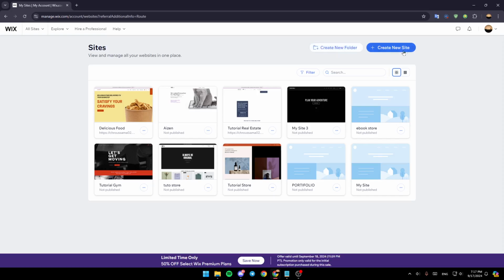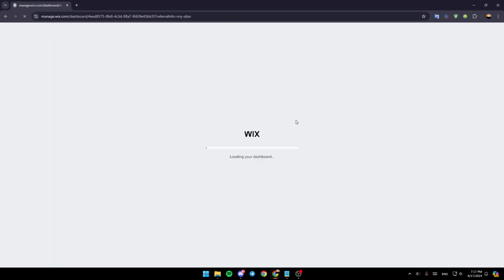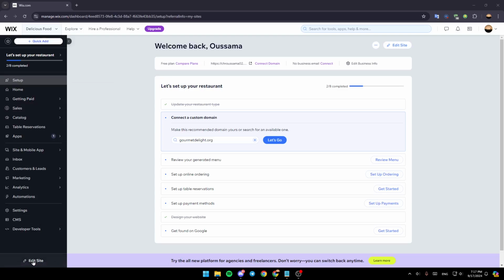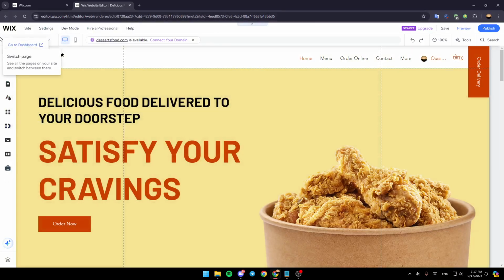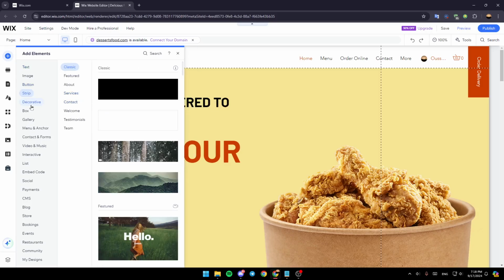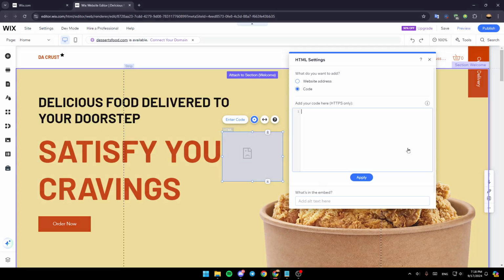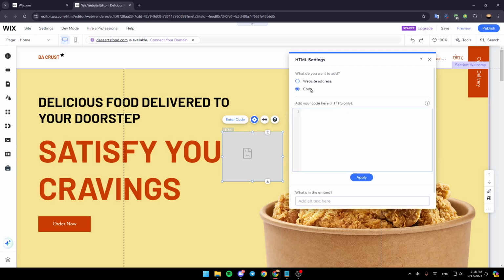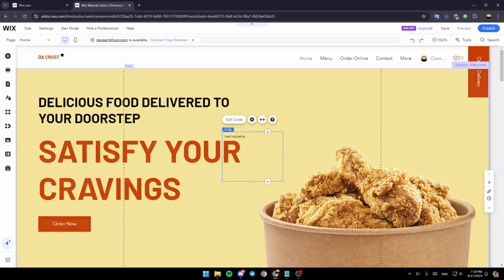How To Upload HTML File To Wix Website Tutorial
Today we talk about upload html file to wix website,how to upload html file to wix website,how to add html code to wix website,how to add html code to wix website!